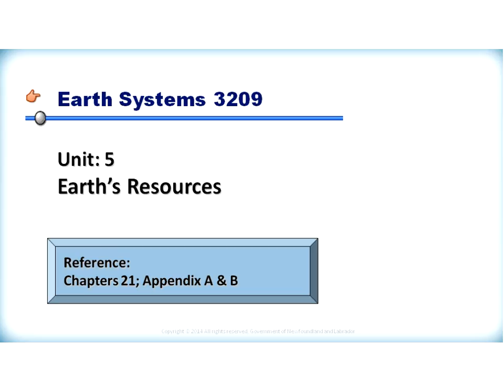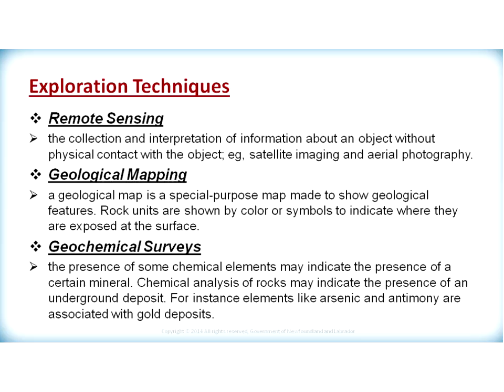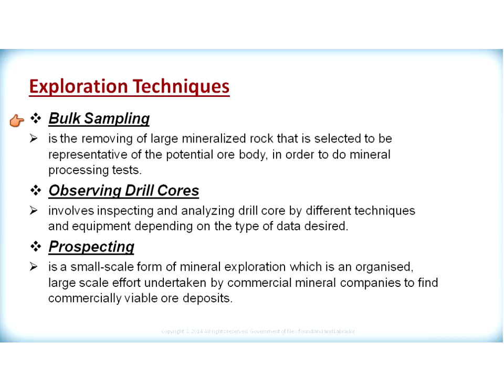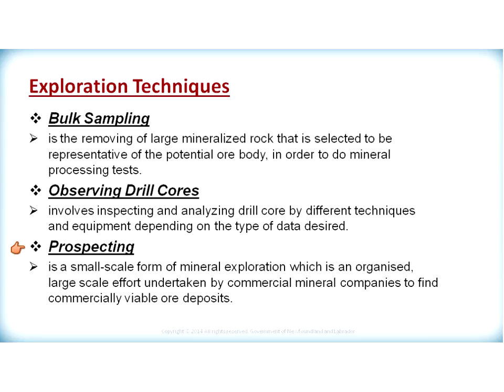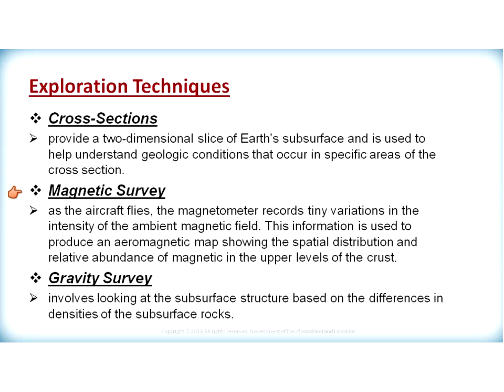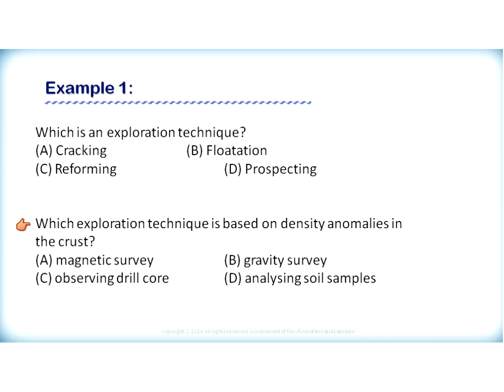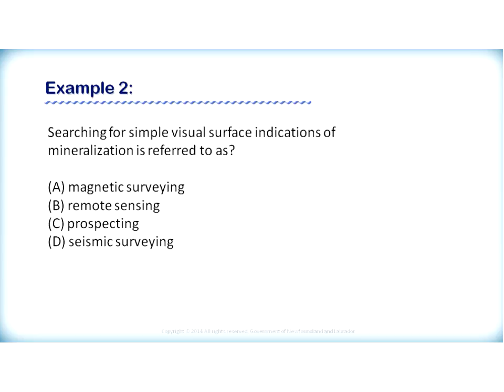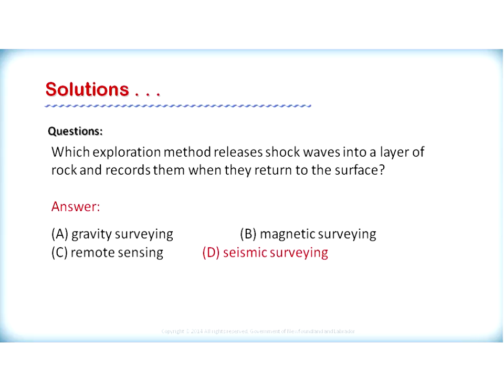ES 3209 5 2 2 Exploration Techniques